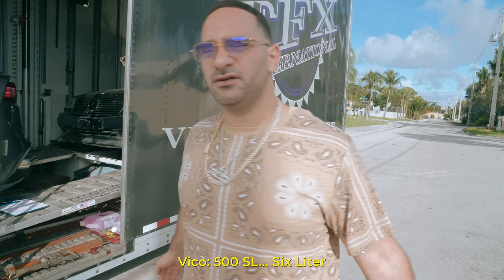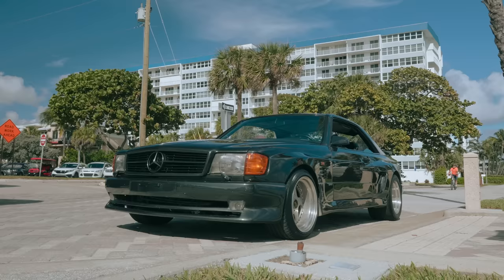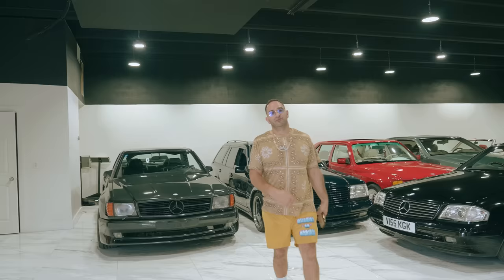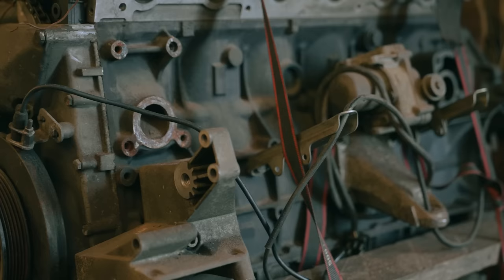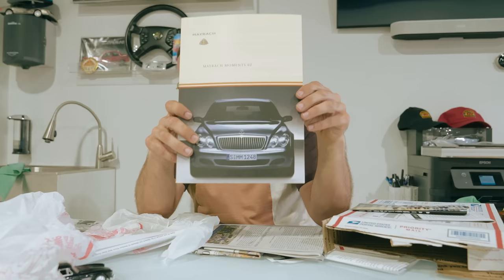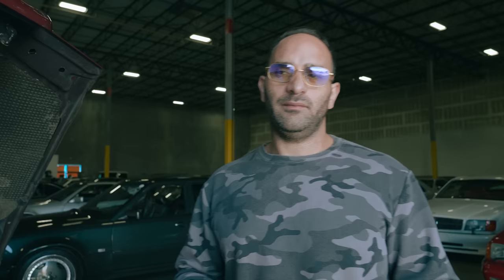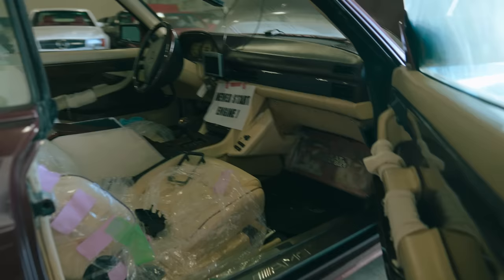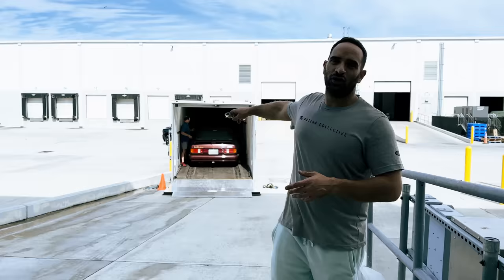Gen II Koenig Specials SEC First Drive & Special BRABUS Motor Delivery! | VLOG #036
The 190E Koenig Special was supposed to have a 3.6L Brabus motor that came from Abu Dhabi, but unfortunately when it arrived to the US, the engine was seized. We just got it back to the Patina Collective and are planning on rebuilding and restoring this legendary M103 motor for a later project. Finally got a chance to take the Gen II Koenig Specials on the first drive and it is absolutely amazing. sounds incredible and plenty of power! We also took delivery of a SL600 AMG 6.0L from Canada - pretty beat up, but deserves to be saved. We also shipped out the 1000 SEC Carat Duchatelet 6.0 widebody to Pierre for a full restoration. Hope to have that car back on the road in the near future!